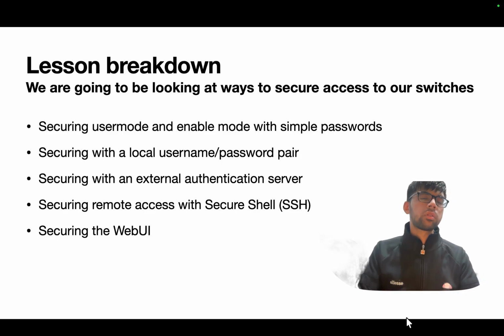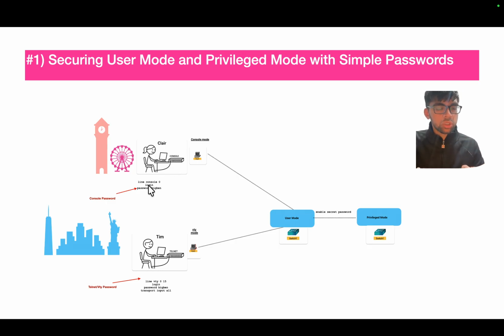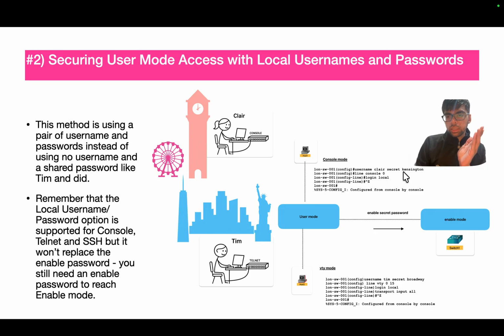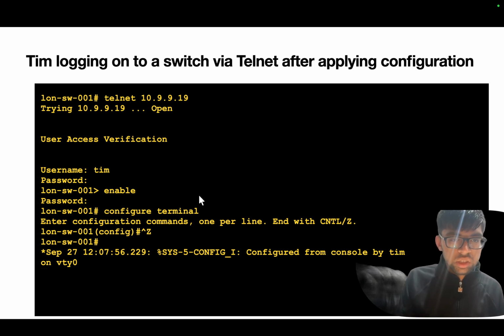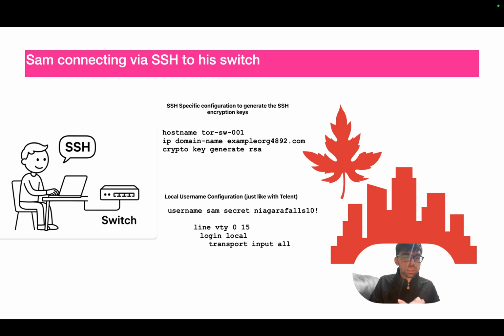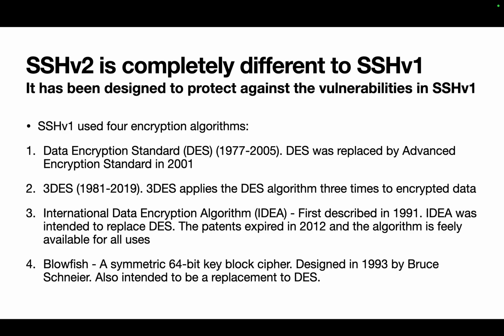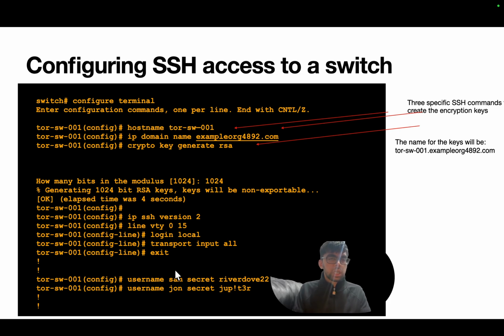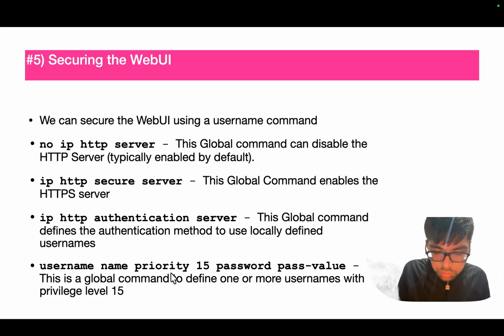CCNA - Configuration of Basic Switch Management